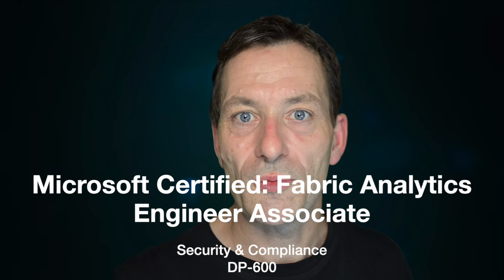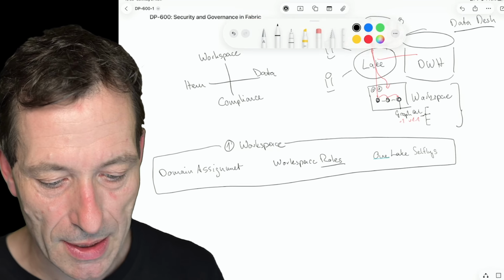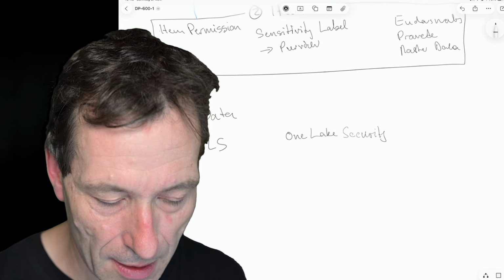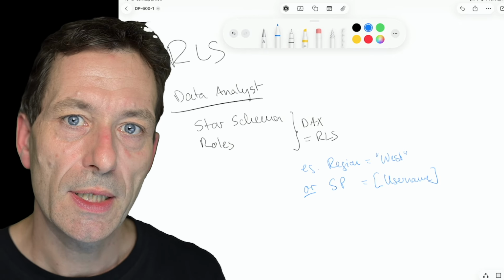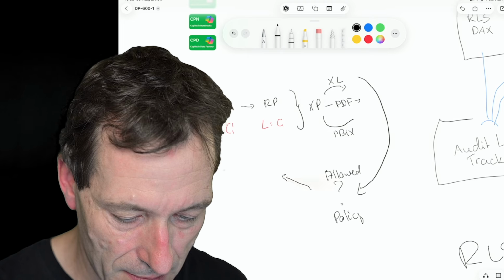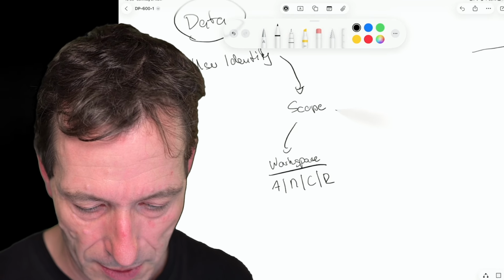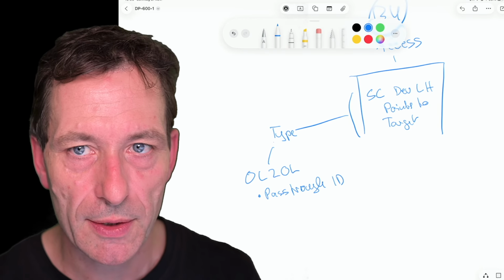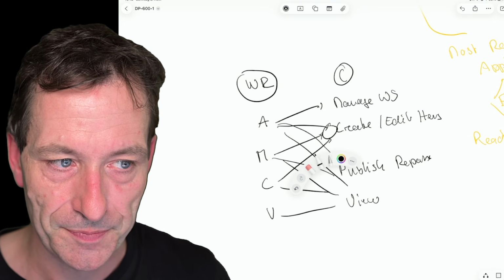DP 600 Part 1: Security and Governance in Fabric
Today we're diving into one of the most critical aspects of the DP-600 exam—the 'Maintain a data analytics solution' domain, which accounts for 25 to 30% of your exam score.

00:00 - Introduction to Security and Governance in Microsoft Fabric
00:16 - Overview of the Four Security Layers
00:56 - Layer 1: Workspace Layer and Domain Assignment
02:19 - Introduction to Data Mesh Concept
04:48 - Workspace Roles and Permissions
07:39 - Layer 2: Item Layer - Sensitivity Labels & Endorsements
10:23 - Layer 3: Data Layer - Row Level Security and Object Level Security
14:48 - Layer 4: Compliance - Audit Logs, Protection Metrics, and Lineage
27:28 - Decision Tree for Choosing Security Layers
33:40 - Performance Optimization and Shortcut Security
By the end of this video, you'll understand:
- The four layers of security in Fabric: Workspace, Item, Data, and Compliance
- How to implement Row-Level Security and Object-Level Security in semantic models
- How to apply and manage Sensitivity Labels from Microsoft Purview
- How to use Endorsements to establish trust and discoverability
- Best practices and common pitfalls I've seen in real-world projects